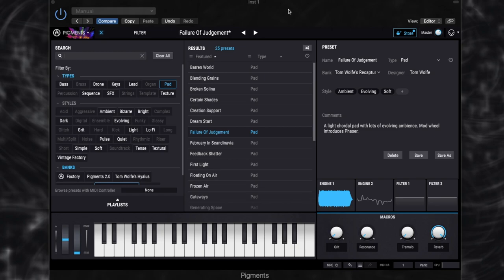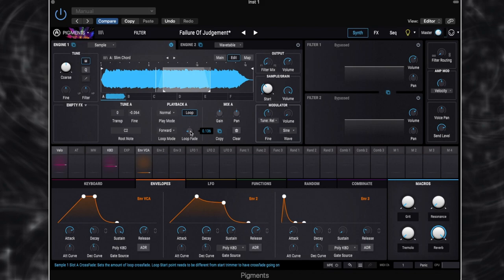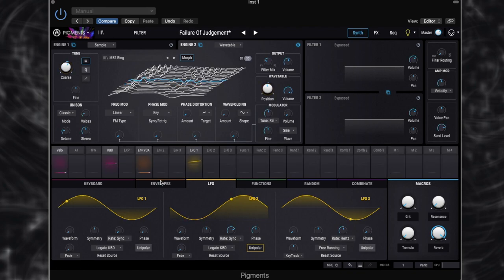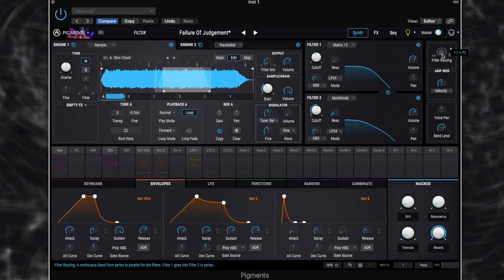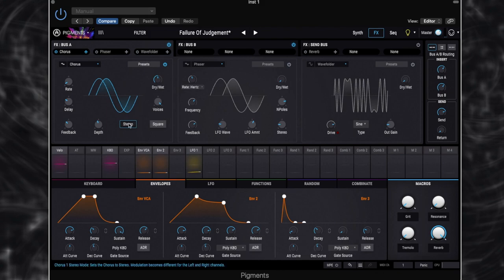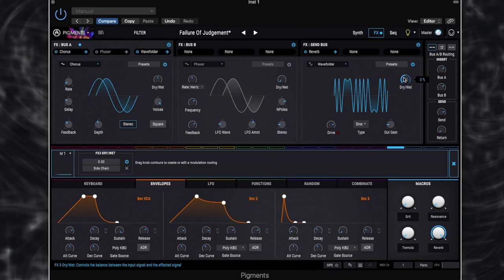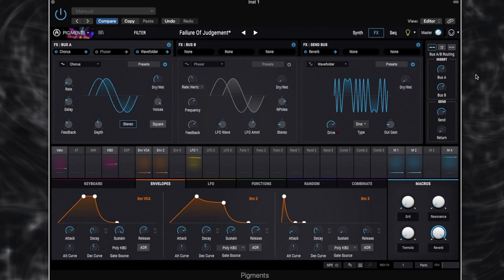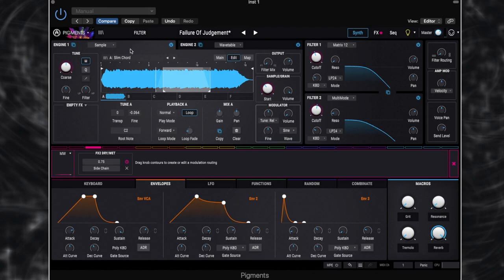Creating A Patch In Arturia Pigments - Ambient Pad (Ep. 8)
Is Arturia Pigments any good for making pads? In this video I take apart a patch from my soundbank Recapture to show you how I created it from scratch, and demonstrate why I love Pigments for creating ambient sounds.

The patch 'Failure Of Judgement' is taken from my soundbank Recapture, a collection of 100 hyperreal synth presets and 37 samples for Arturia Pigments.